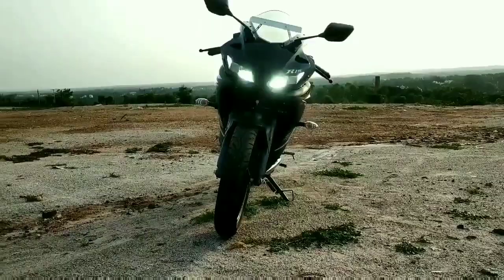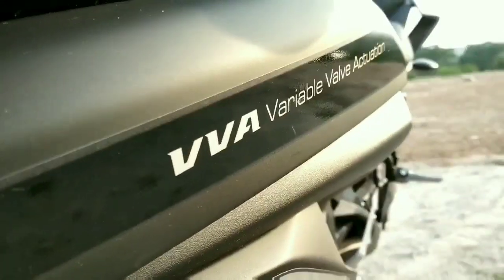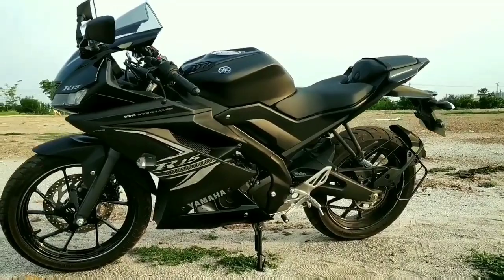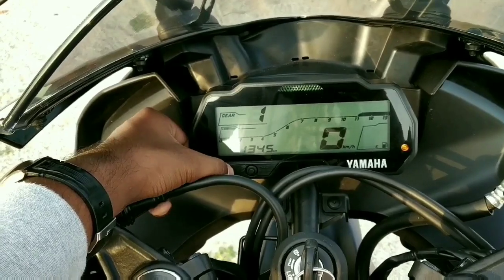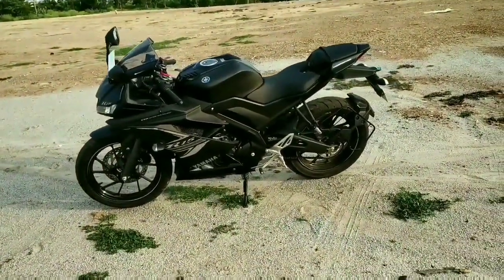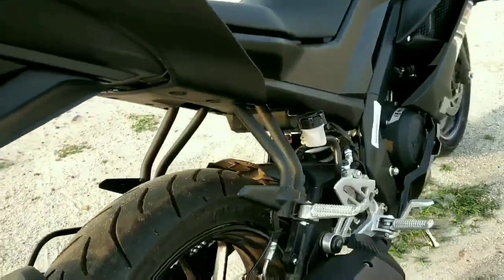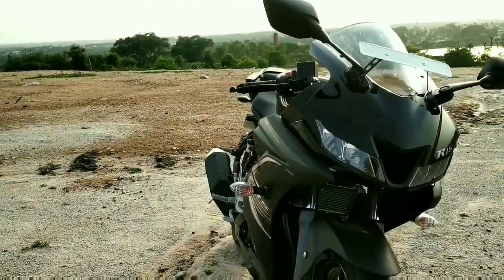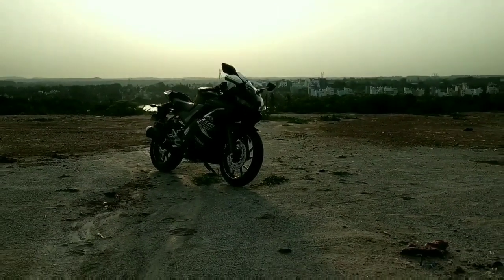2019 YAMAHA R15 V3.0 | DARKNIGHT EDITION | DUAL CHANNEL ABS REVIEW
hey guys ! i am back with a review on 2019 r15 v3.0 darknight edition , r15 v3.0 is a entry level sports bike which was upgraded from the pervious generation r15 models . the engine , styling as well as body graphics are upgraded , the styling is carried from the big brothers R1 and R6 , this bike is a great deal for someone who is searching for entry level sports bike .